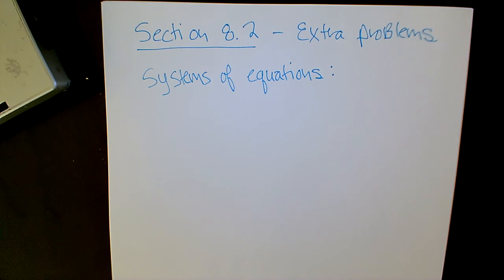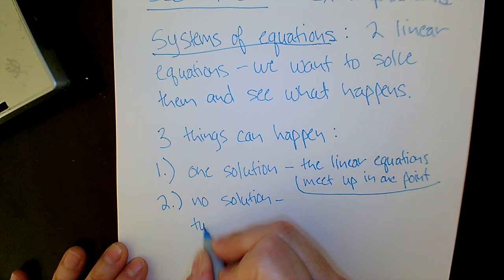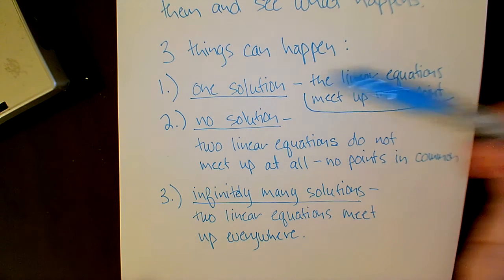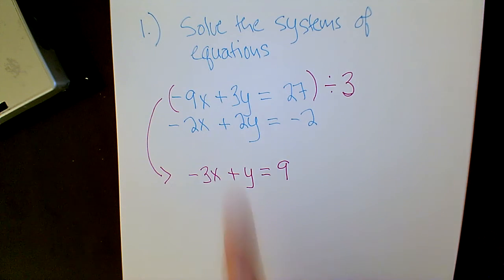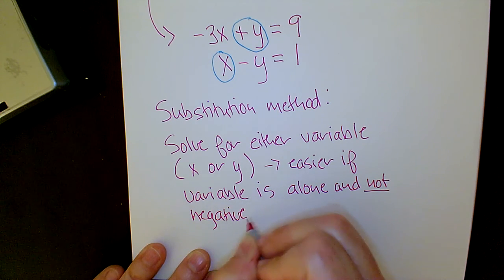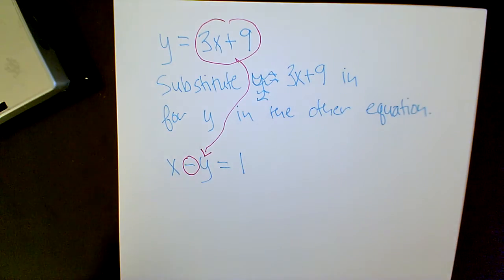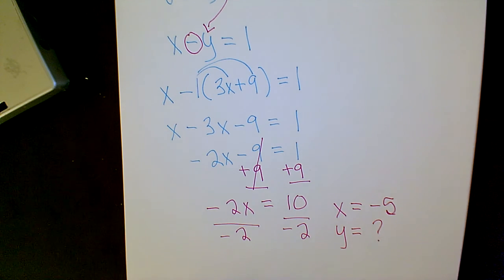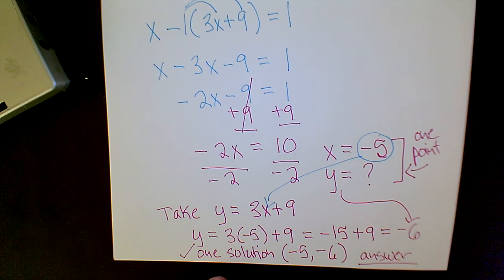Section 8.2 Part A